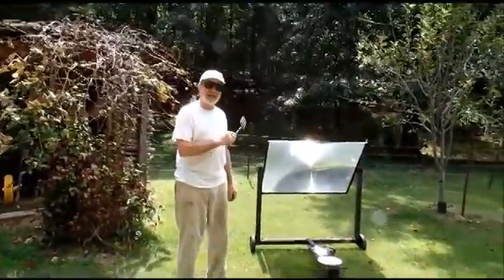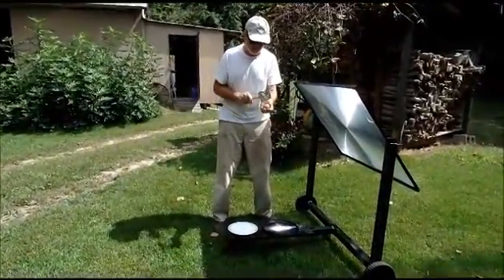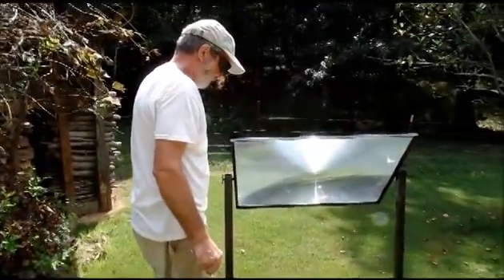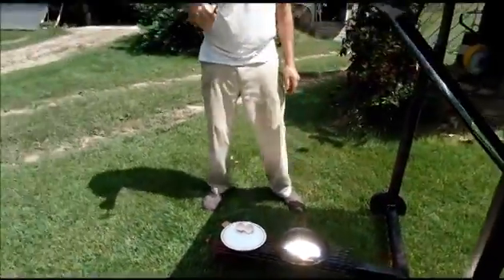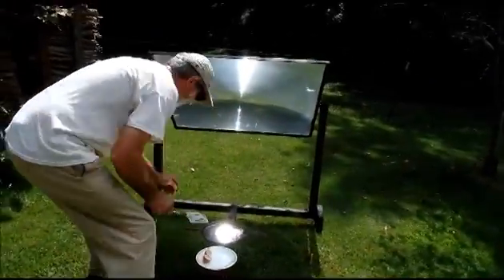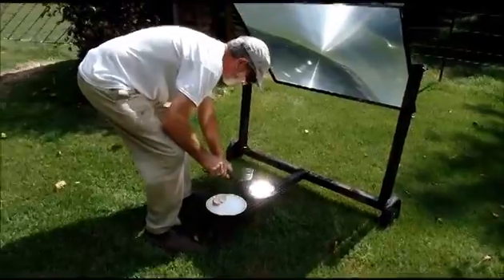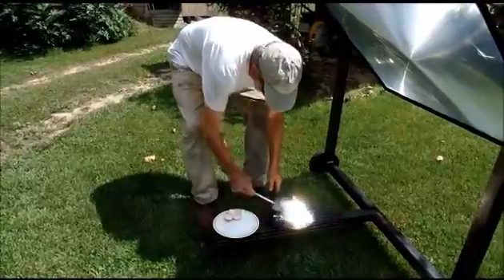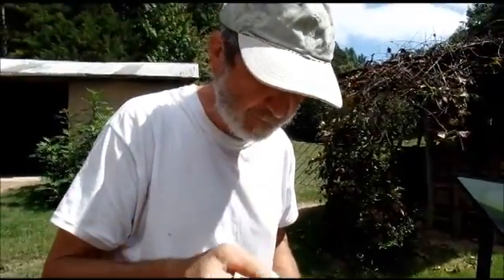Doug cooks an egg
Using my newly built solar magnifier for the first time. It's a Fresnel lens mounted in a homemade frame. This is my first attempt at cooking with it, and I quickly over cook an egg. It supposedly has 2,000 degree F capabilities, which is enough to melt glass and some metals.